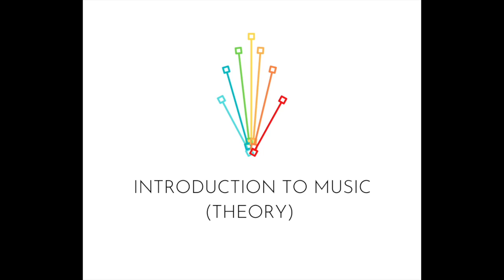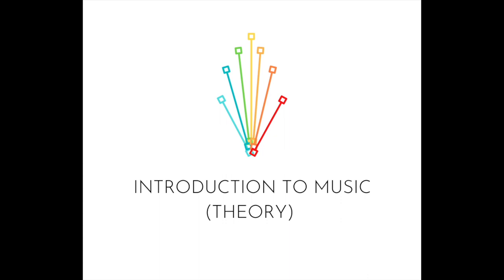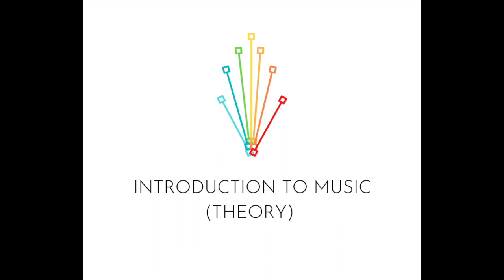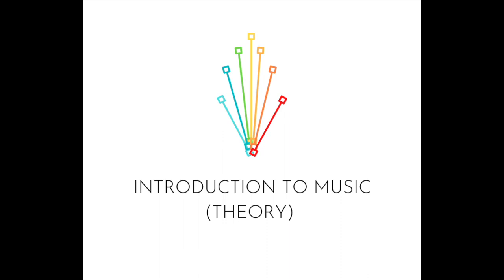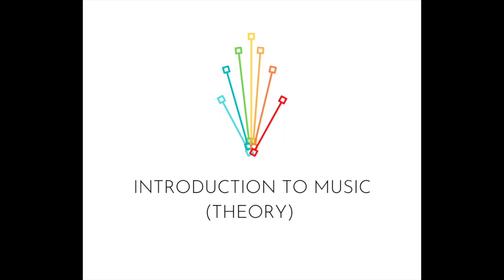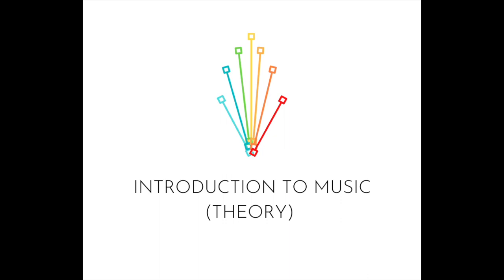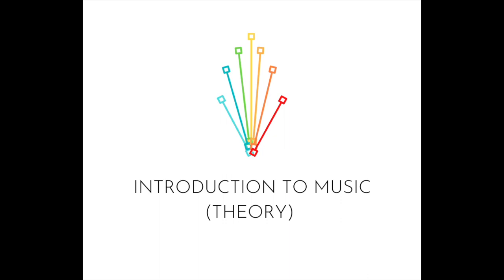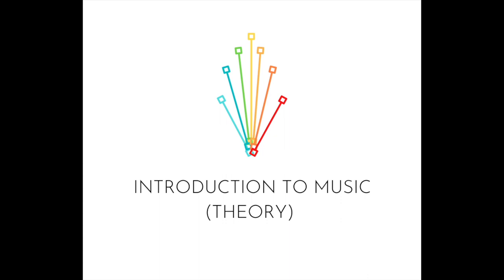Introduction to Music (Theory), Track 12 - Language Transfer & The Thinking Method